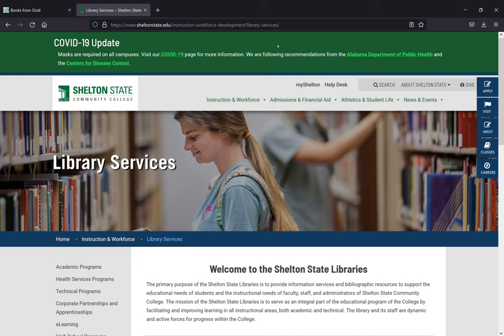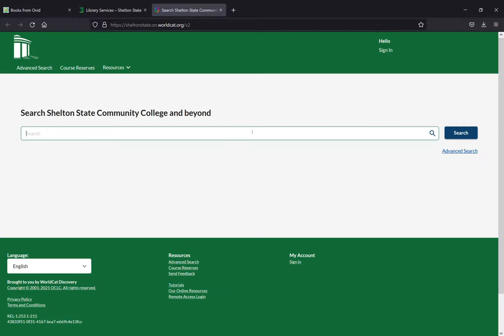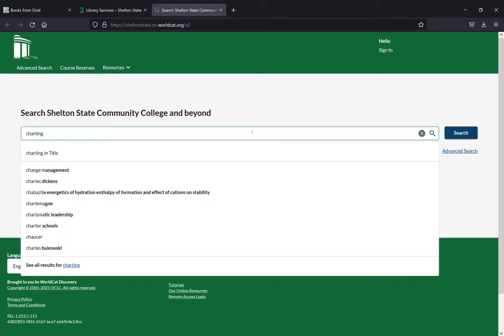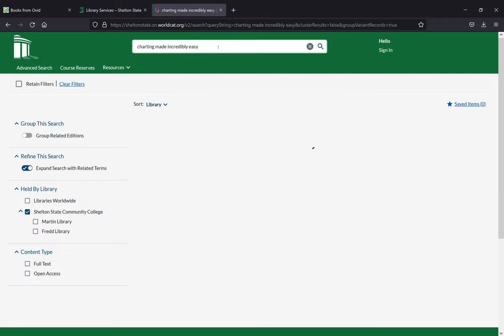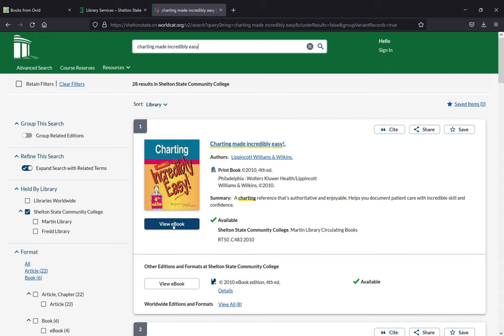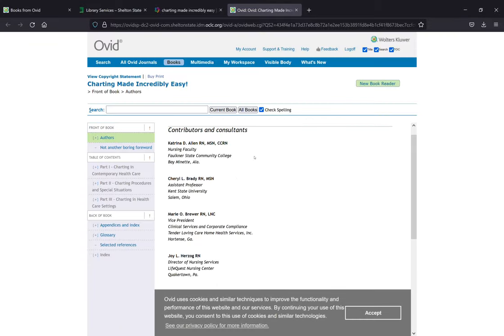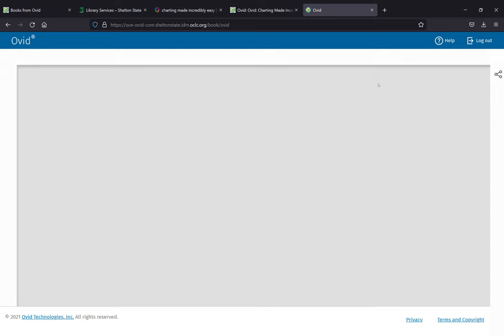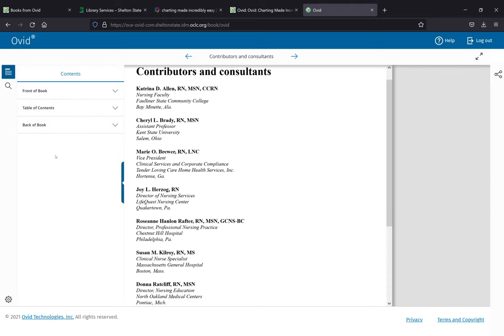OVID Books through the OPAC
This video demonstrates what it looks like when a student follows a link to an OVID ebook from the library catalog.